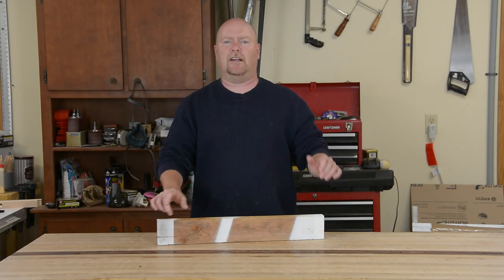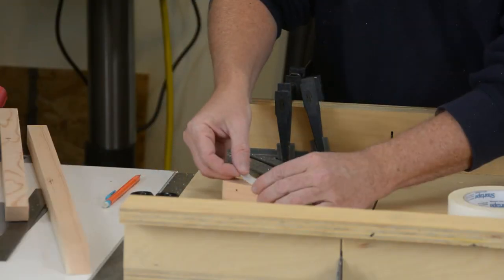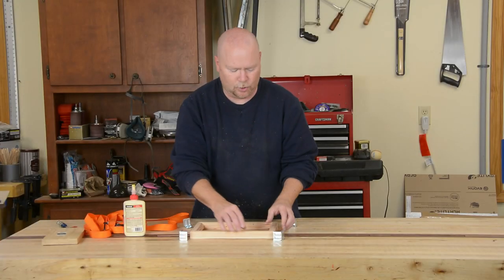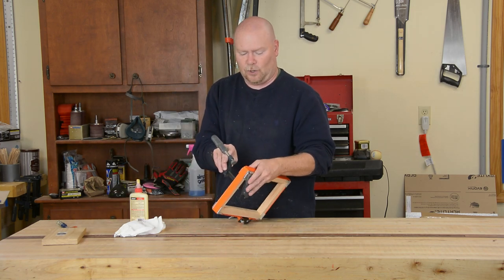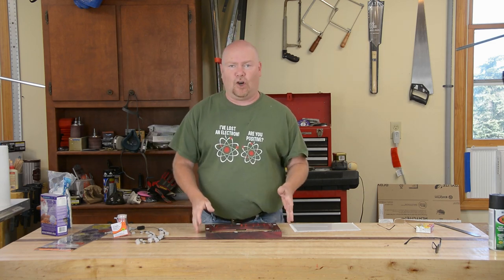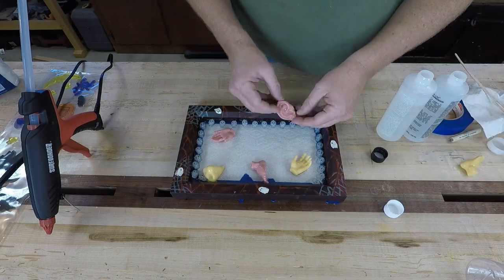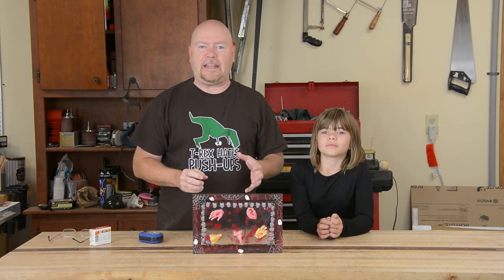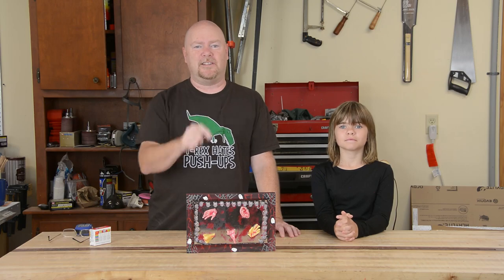WWFC 2017 Halloween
It's woodworkers fighting cancer time again.  I love this event.  It's for a great cause and the projects are always a blast to make.

I decided to Halloween-up my memory frame since it's that time of year.  Also happens to be a great excuse for all of the mistakes I made.